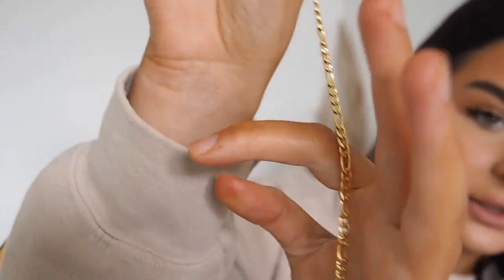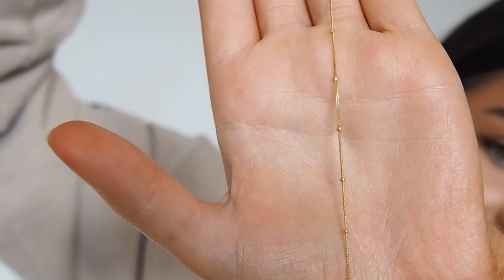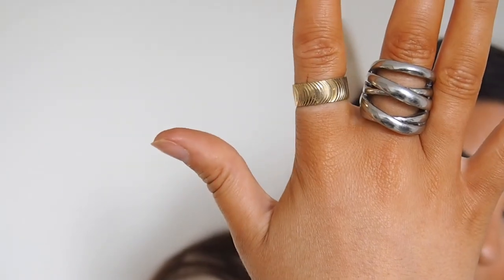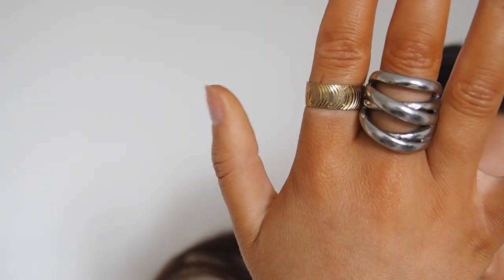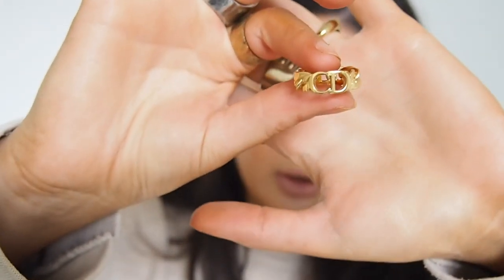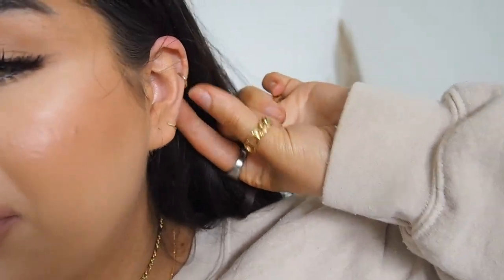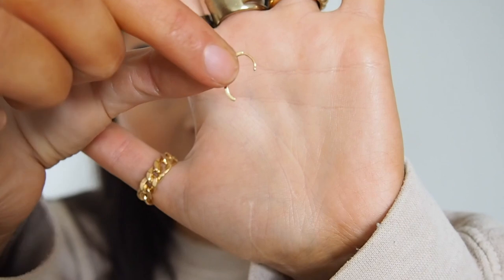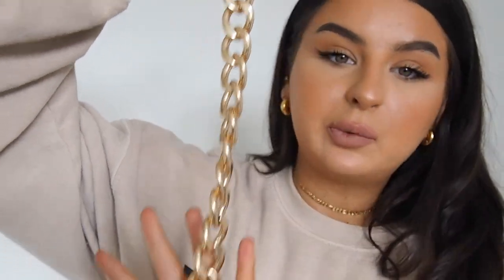JEWELLERY COLLECTION, NECKLACES EARRINGS & PIERCINGS // SHERRIE WEBSTER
I hope you're all staying safeeeee!!

Astrid & Miyu:
Second hole earring
Gold Hoops
Gold ear cuff
Small Gold Hoops

Weekday Chain

Similar gold chain

lyyyy xoxo